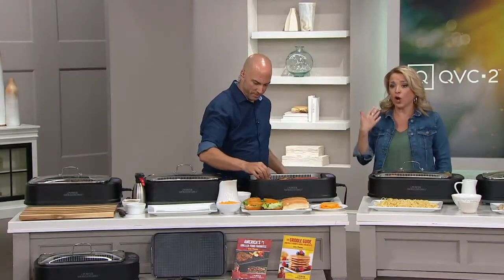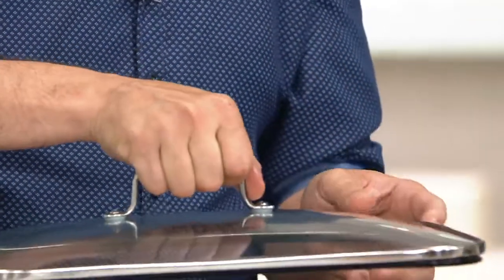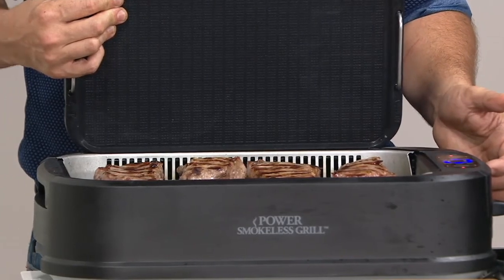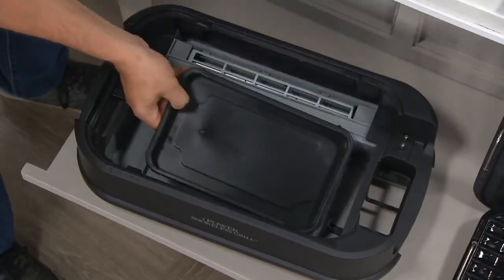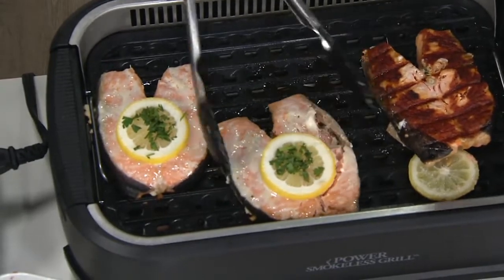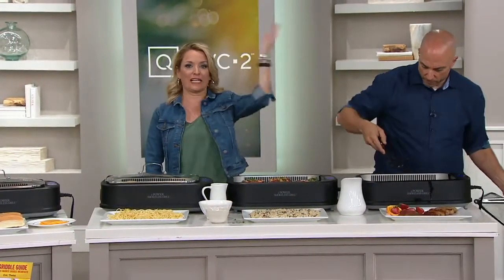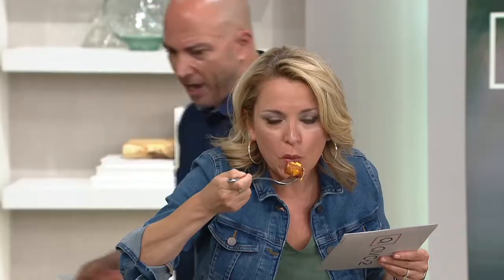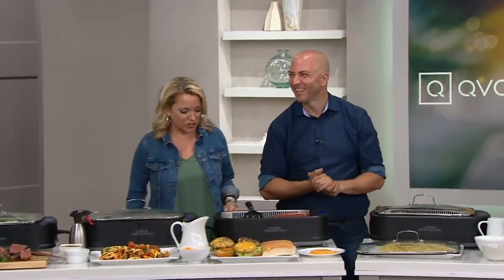Power Smokeless Indoor Electric 1500W Grill w/ Griddle Plate on QVC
Power Smokeless Indoor Electric 1500W Grill w/ Griddle Plate

It's snowing/raining/way too hot out, but you really want barbecue. Enter the Power Smokeless Grill indoor electric grill to whip up burgers, dogs, and all your backyard faves, right in your kitchen. Bonus...use that interchangeable griddle plate to fry an egg, toast the buns, add those gourmet touches that prove you're owning the grilling game from the inside out. From Power.